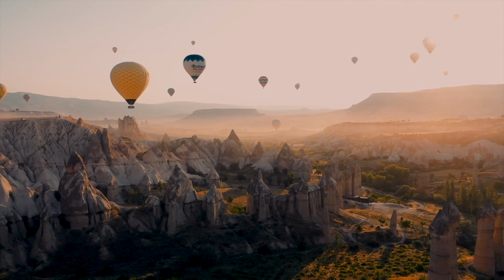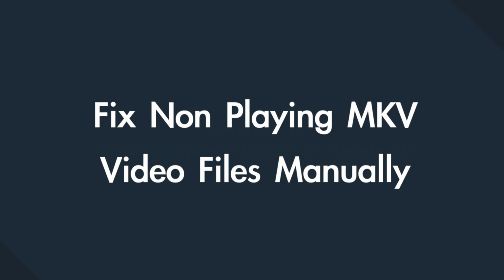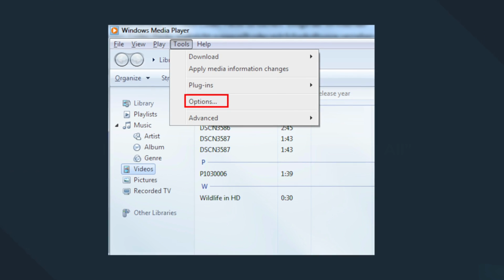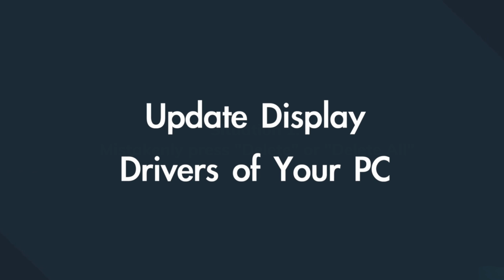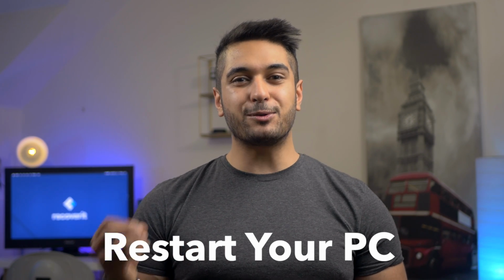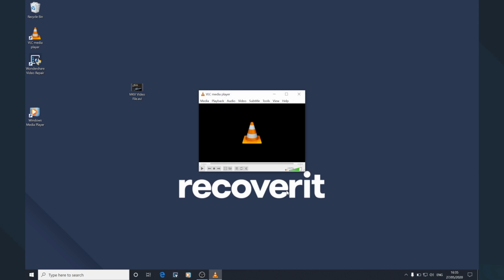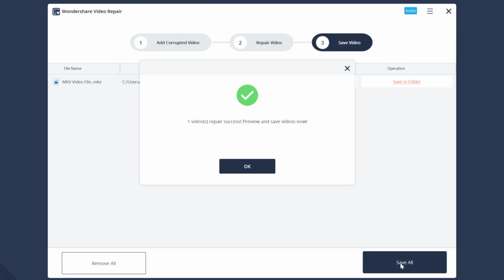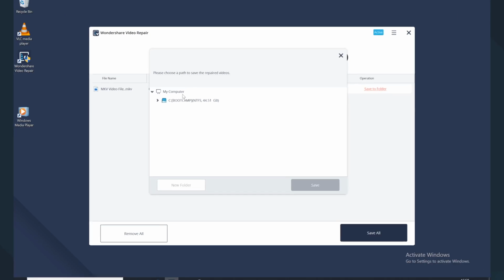MKV Repair - How to Repair Damaged MKV Video Files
How to repair mkv video files? Try the professional mkv repail tool

In this video, we will going to show you several workable ways on how to repair damaged mkv video files.

Timestamps：
1st Way: Download or Transfer MKV File Again 1:54s
2nd Way: Download Right Codec for the File Format 2:22s
3rd Way: Update Display Drivers of Your PC 3:29s
4th Way: Fix a Corrupt MKV File With VLC Media Player 4:12s
5th Way: Repair Corrupted MKV Video Files with Video Repair Tool 5:08s

How to repair damaged mkv video files?

Download Right Codec for the File Format
Step 1 - Open “Windows Media Player” and tap the “Tools” menu. Now, select the “Options” button.
Step 2 - Navigate to the “Players” tab and select “Download Codecs Automatically”. Windows Media Player will look online for the most suitable codecs and install them automatically.
In case, you’re still unable to play the file, try switching to a different media player like VLC or GOMPlayer.

Update Display Drivers of Your PC
Step 1 - Press “Windows+X” and click on “Device Manager”.
Step 2 - Expand the display adapter option and right-click your current display driver. Now, tap the “Update Driver Software” button and your system will automatically install the latest version of the drivers.

Fix a Corrupt MKV File WIth VLC Media Player
Step 1 - Right-click the damaged MKV file and tap the “Rename” option to change its extension to “.avi”.
Step 2 - Now, launch VLC media player and select “Preferences” under the “Tools” option.
Step 3 - Tap “Input/Codecs” and a new window will open.
Step 4 - Now, use the drop-down menu under the file tab to select the “Always Fix” option.
Step 5 - Tap “Save” to save your preferences and try playing the file again with VLC.

Repair Corrupted MKV Video Files with Wondershare Video Repair Tool
Step 1 - Launch the “Video Repair Tool” and click “Add” to add the damaged MKV file from your computer, then Click “Repair” in the bottom-left corner and the tool will initiate the repairing process.
Step 2 - Once the process completes, tap the “Play” icon to preview the repaired mkv video
Step 3 - Once repaired, tap the “Save All” button and choose a destination to save the repaired MKV file.

We understand that getting stuck with a corrupt MKV file can become really frustrating. However, you can repair damaged MKV file by following the methods we’ve discussed in this video.